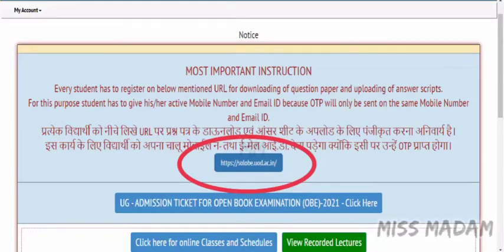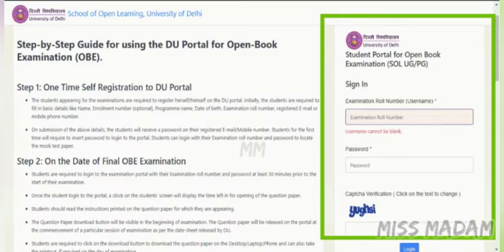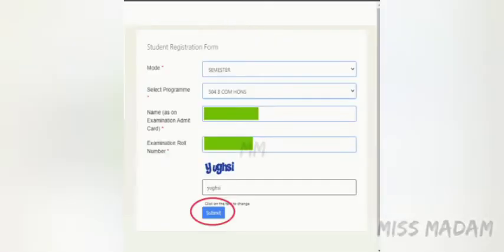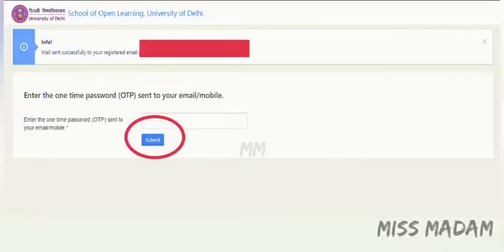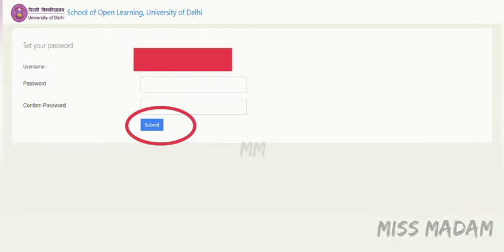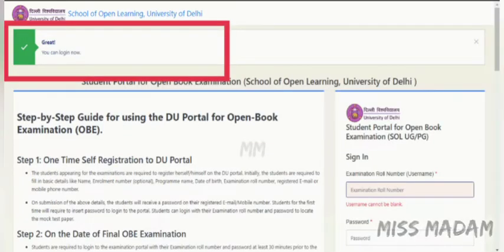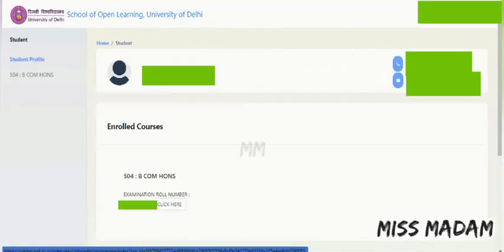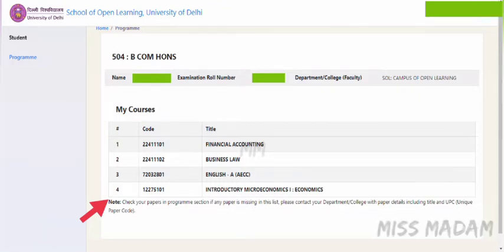OBE Registration DU SOL Semester 1 and 3 Full Explanation Part 2 plus some tips for OBE exams MM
B. Com. 1st Year

English Class 12th

POWERPOINT PRESENTATIONS
JAVA
HTML
SQL
IP
ENGLISH
ENGLISH IMPORTANT QUESTIONS
 YOU CAN GET VIDEOS OF IMPORTANT QUESTIONS ON THIS CHANNEL.